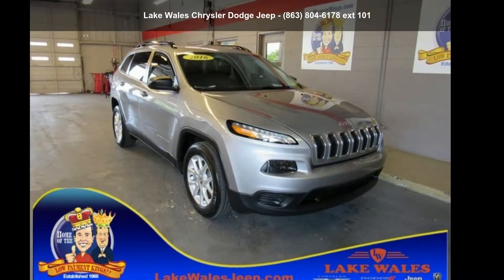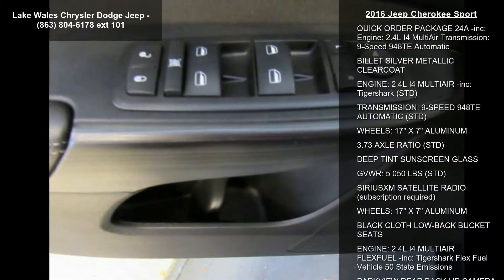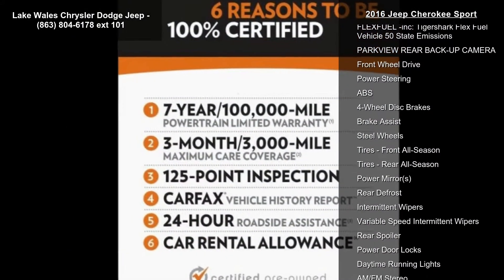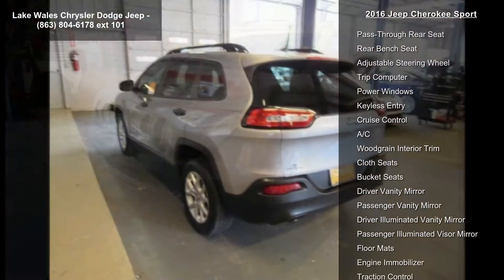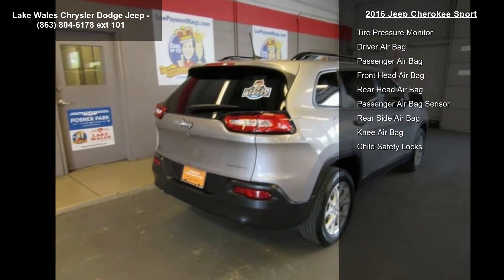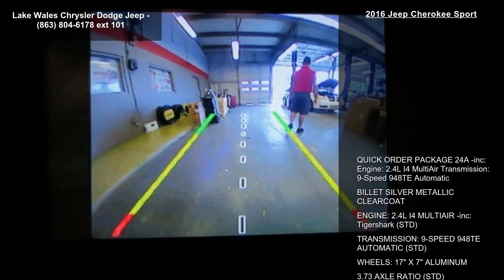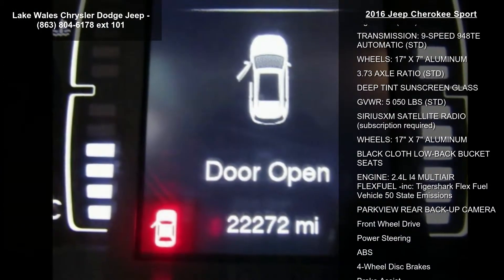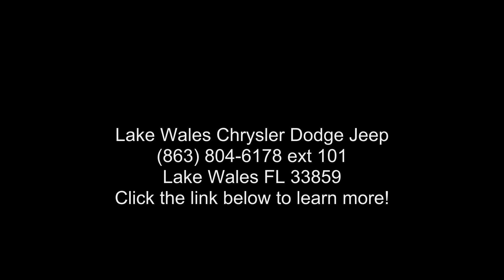2016 Jeep Cherokee Sport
CARFAX One-Owner. Clean CARFAX. Silver 2016 Jeep Cherokee Sport FWD 9-Speed 948TE Automatic 2.4L 4-Cylinder SMPI SOHC One Owner !